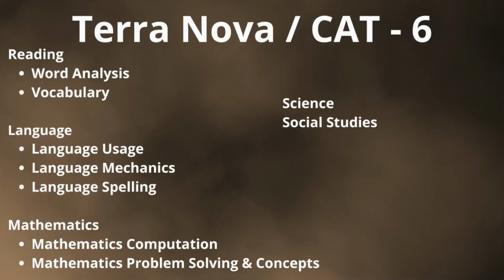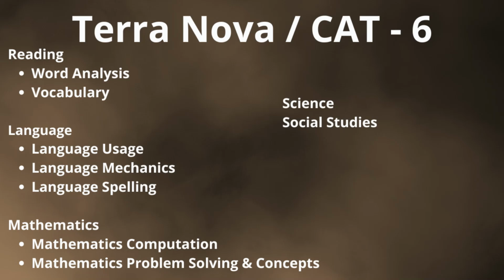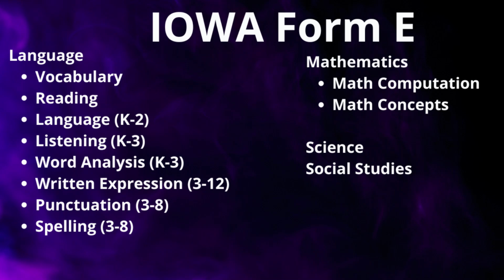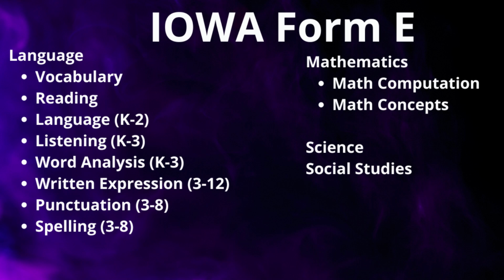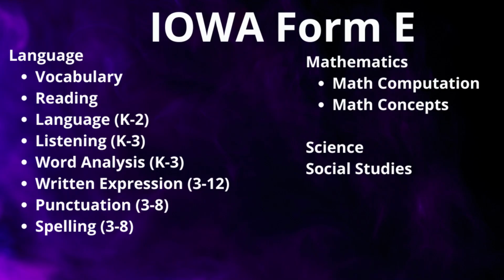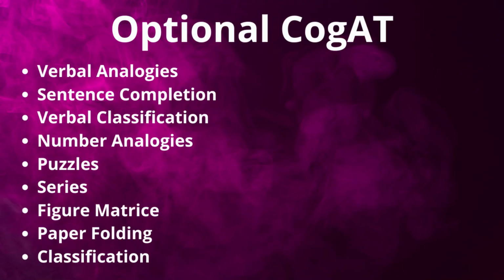How To UNDERSTAND TESTING & ASSESSMENT as a Parent - Standardized Achievement & National Normed Test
This video is jammed full of information on Testing and Assessments. I go over 4 tests I am familiar with, how to interpret the scores, how a homeschool parent can use these scores and if they should use them!? Look over the timestamps to find out exactly what you are looking for.

0:00 Introduction
1:05 About the CAT-5
3:52 Interpreting Scores (for most tests)
4:20 Grade Equivalent - What does it mean?
6:23 Percentiles - What are they?
7:42 What are Stanines?
8:34 Terra Nova - What is it?
11:40 IOWA Form E
13:28 Optional CogAT
14:40 PIAT-R
20:00 Why would homeschoolers use these tests?
20:08 State Requirements
21:25 Going back to public or private school
21:55 What level is my homeschooler?
24:25 The best way to determine grade level...